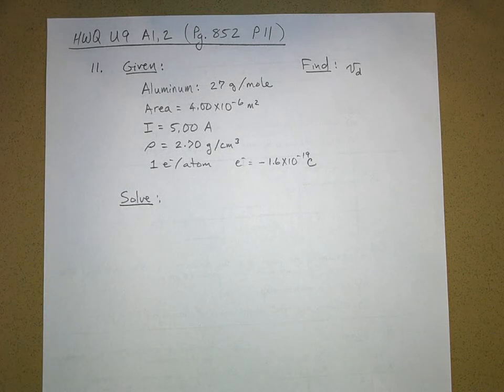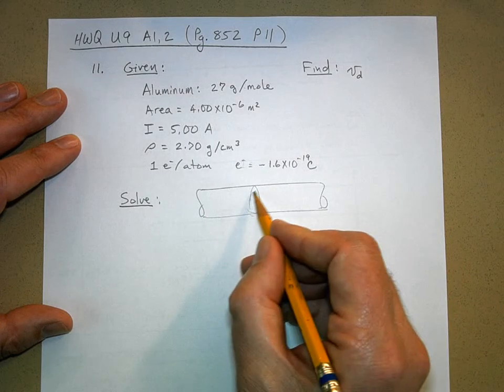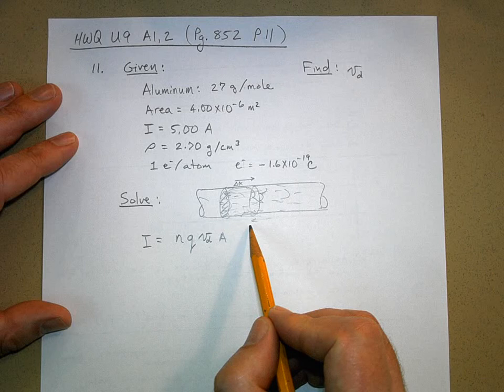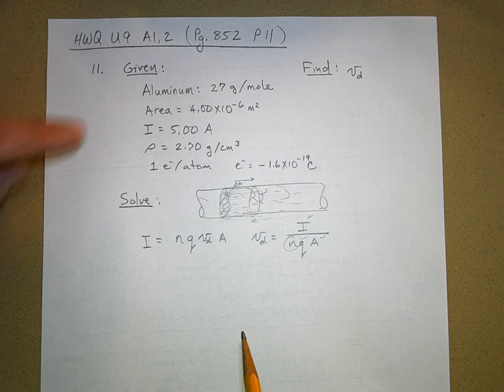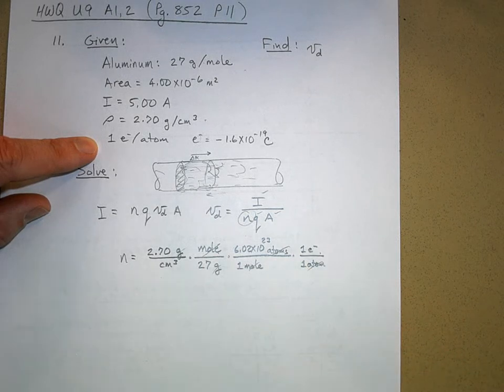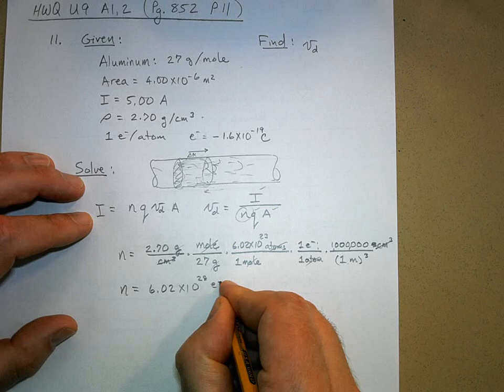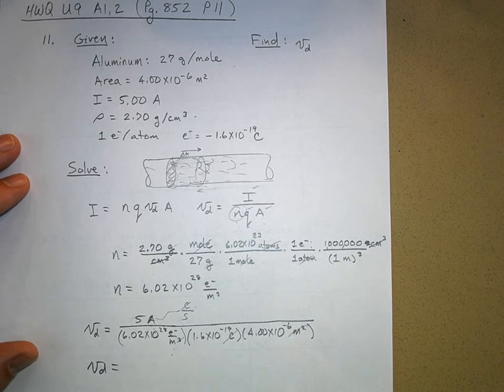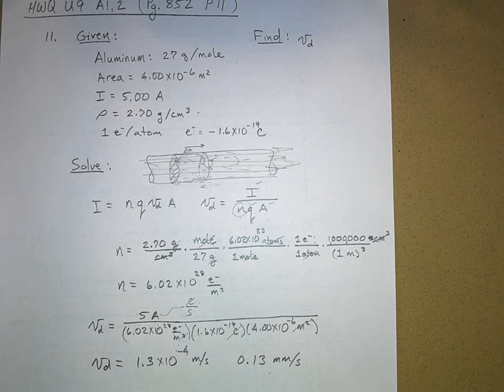APP U9 Pg 852 P11